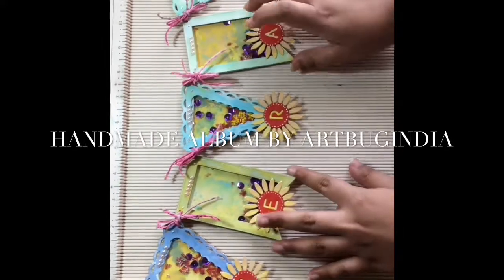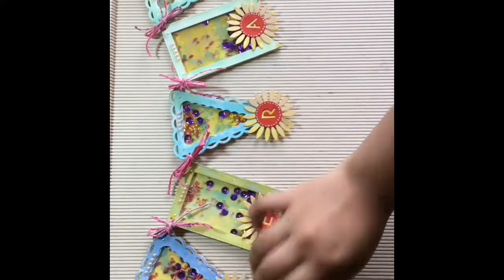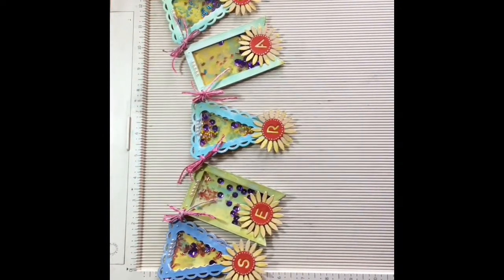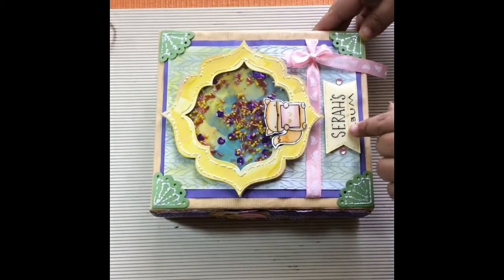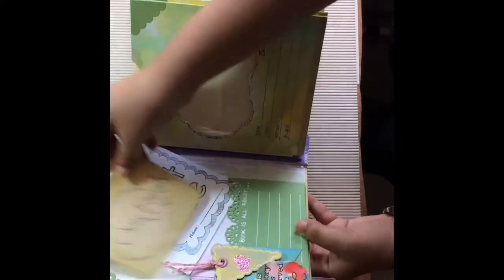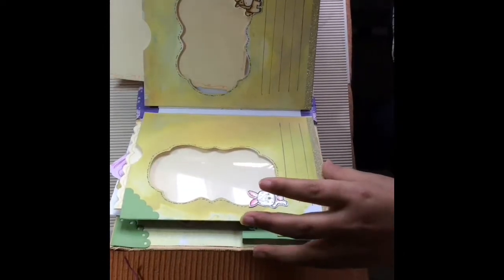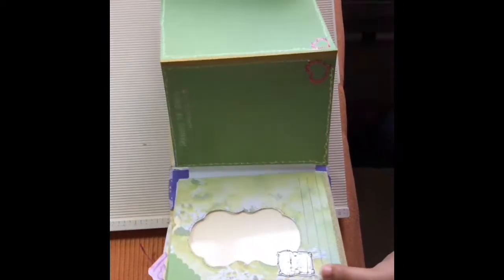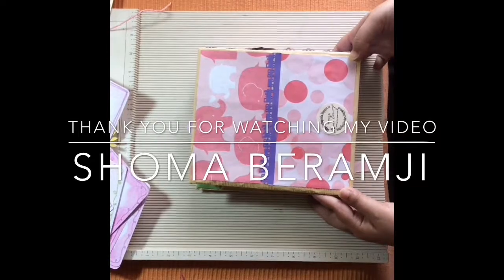Baby Girl Handmade photo album/ diy/ gift ideas/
A perfect gift for a new born. A banner for the room, and a cute handmade album to keep the lovely moments forever.